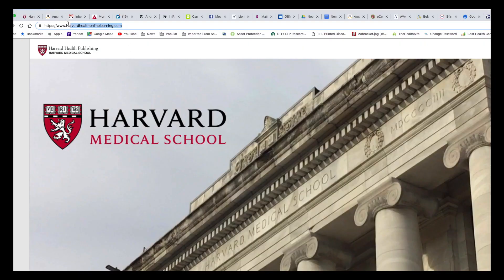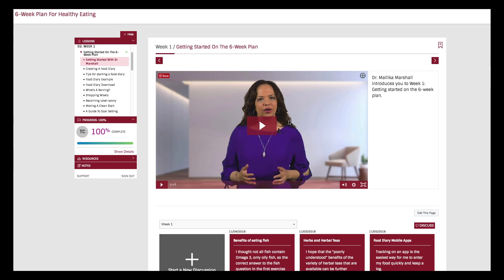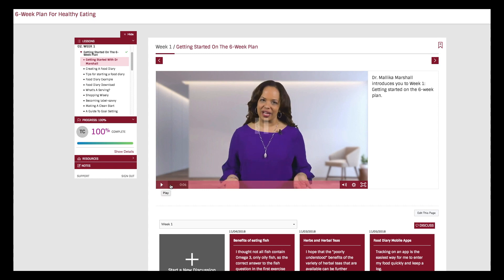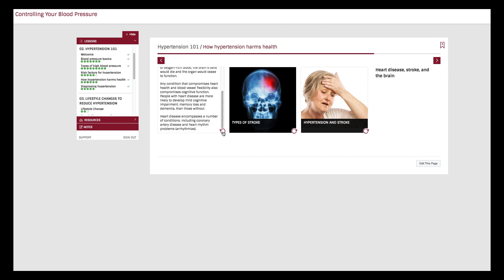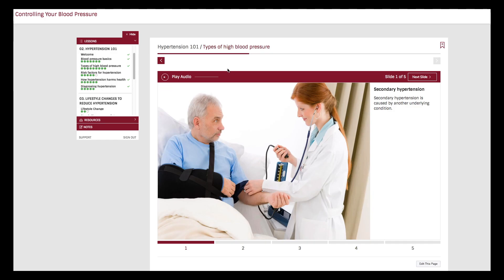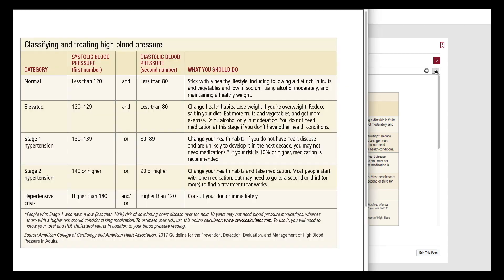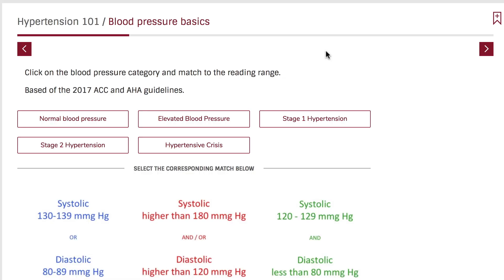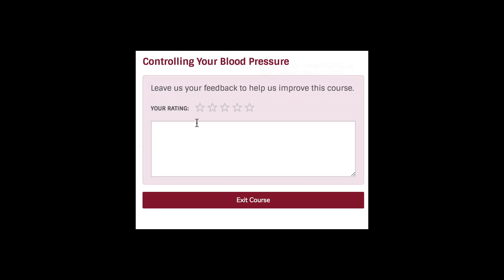Instructions for Harvard Health Publishing's Online Course Series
Here's a helpful run-through of how to navigate HHP's suite of online courses, with your host Dr. Mallika Marshall.